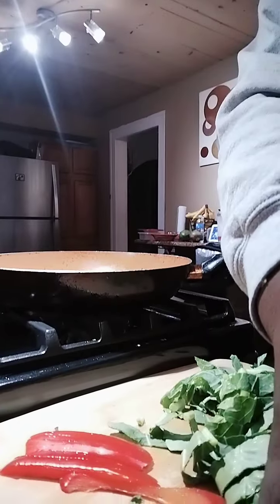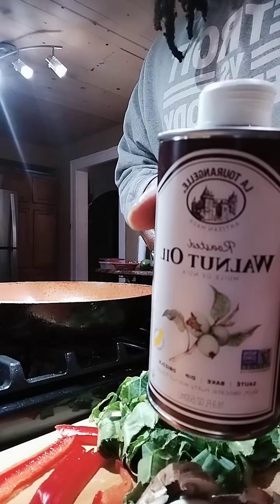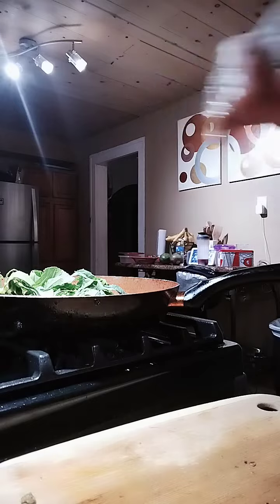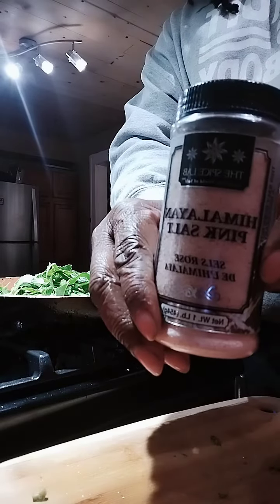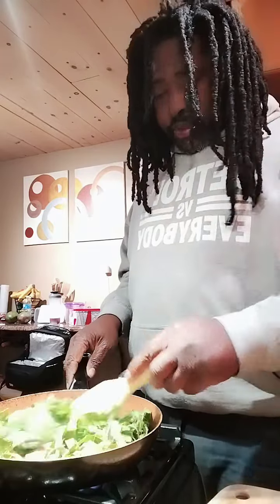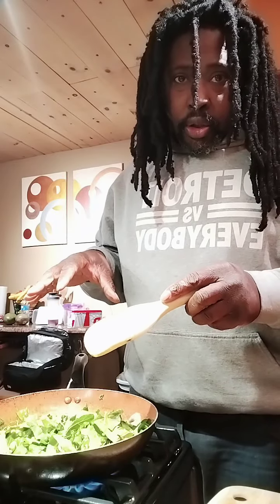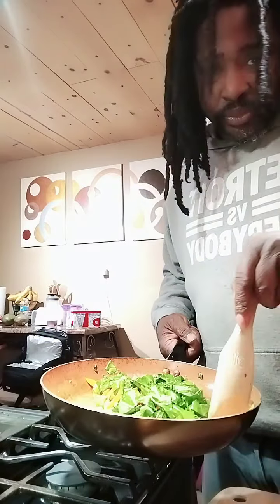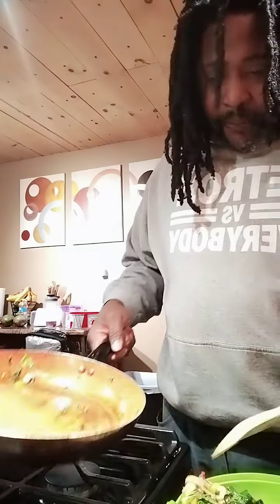Chef's corner: sauteed collard greens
The best way to cook and eat your greens is sauteed.  This keeps in all flavors, nutrients and the power packed chlorophyll.

I hope you enjoy this, and look for more cooking ideas in the future